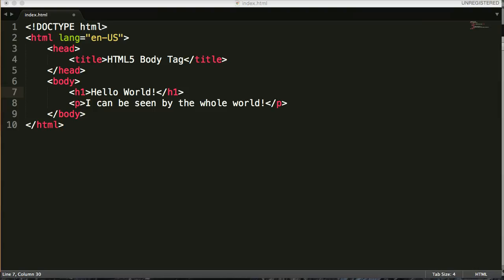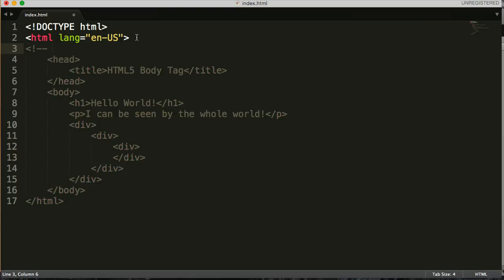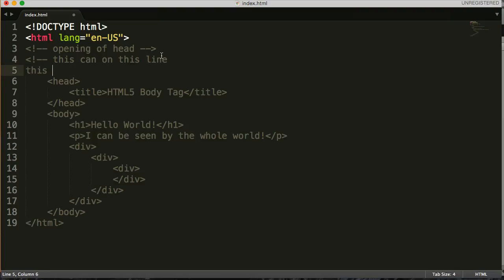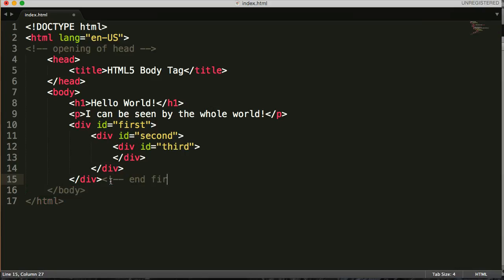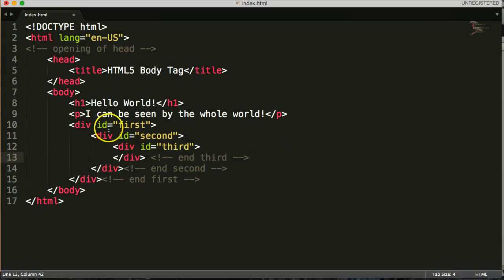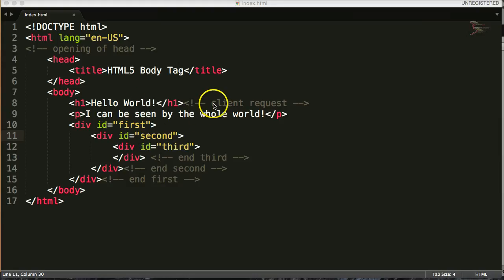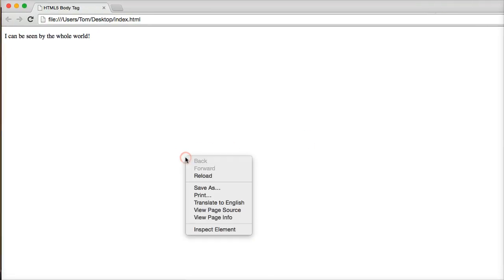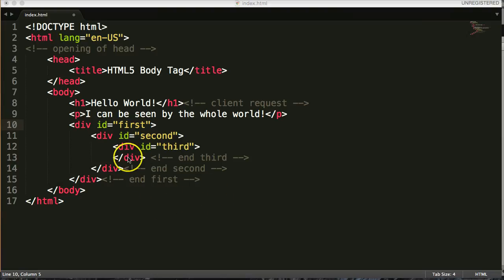HTML5 Tutorial: HTML5 Comments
In this HTML5 tutorial we discuss HTML5 comments and how they are important to use in every HTML document.  I use HTML5 comments everywhere in my web pages.  I use them to remind me why I did something and to indicate closing element tags.

If you would like more information about HTML5 comments visit our